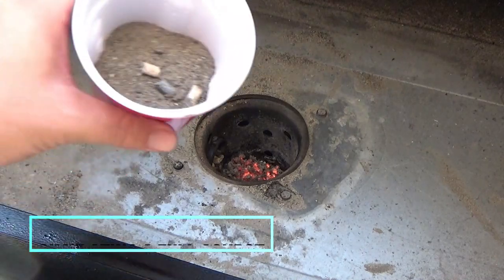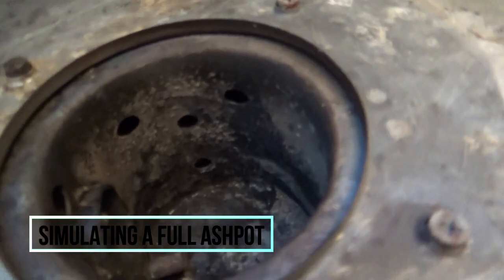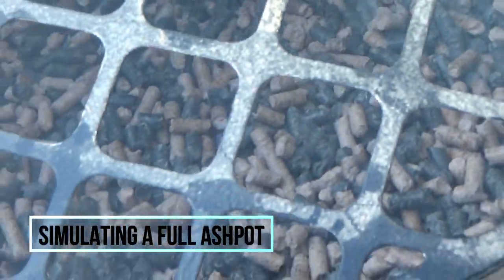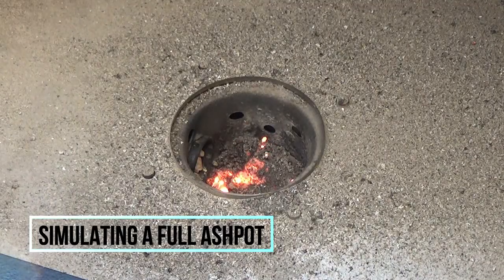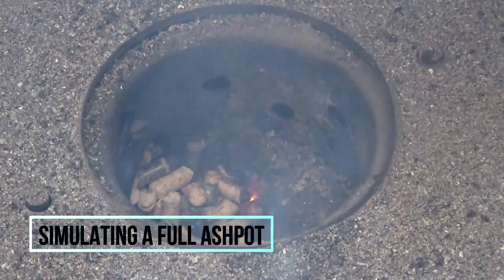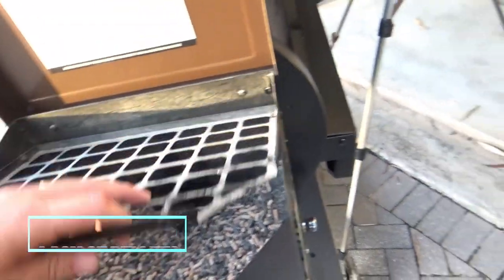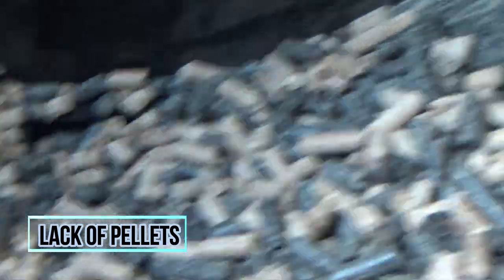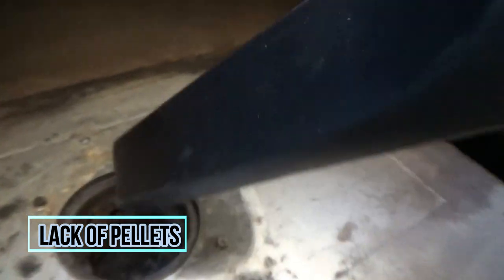Pellet Grill Flameout Explained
Wondering what causes pellet grill flameout? This video is for you!

What causes flameout, how you can prevent it, and what to do is you have a flameout.

The principles in this video apply to any pellet grill type, Pit Boss, Treager, Camp Chef, Smoke Pro, Louisiana Grills - you name it.